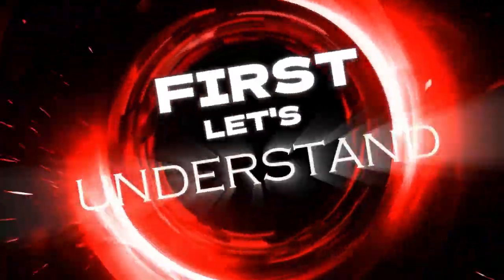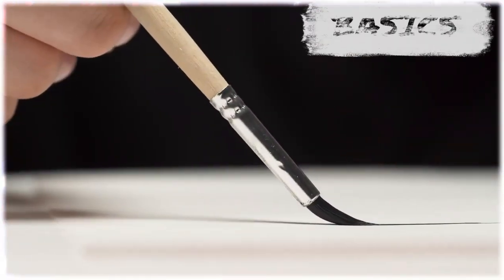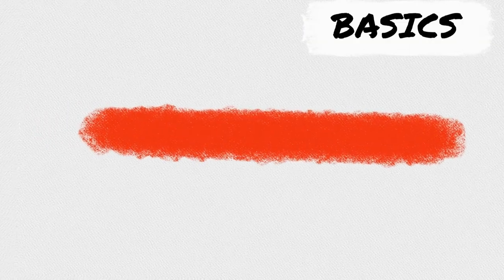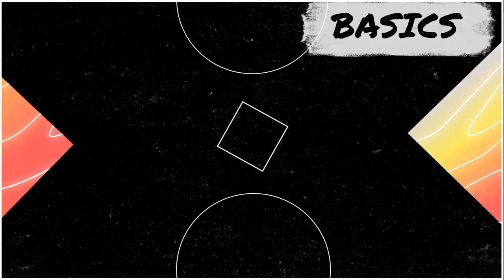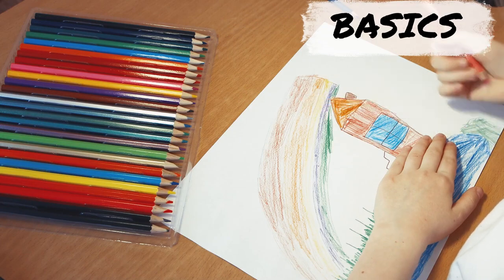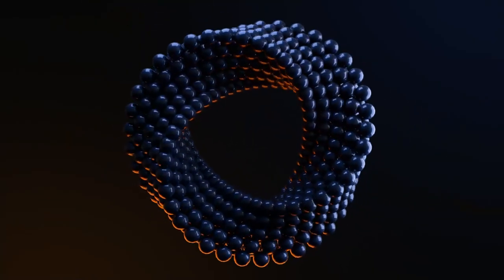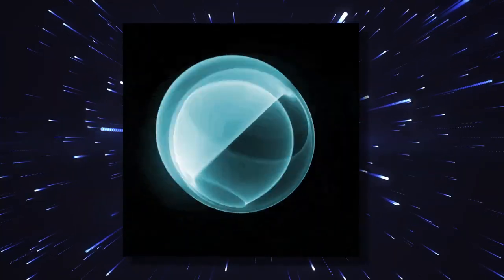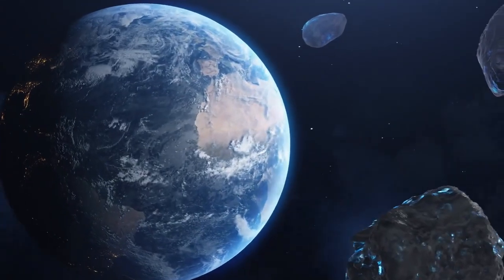4th Dimension Explained in 5 Mins by an IIT undergrad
4th dimension explained in 5 mins